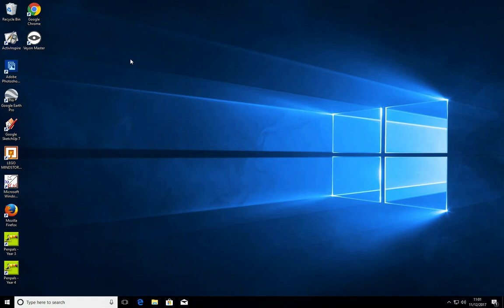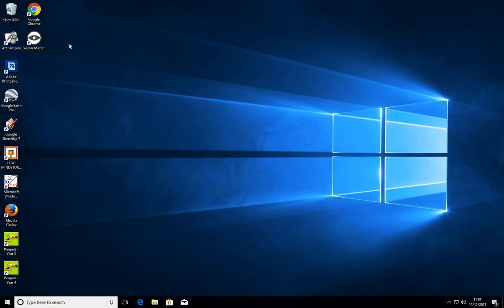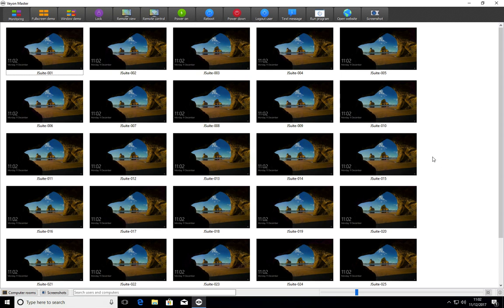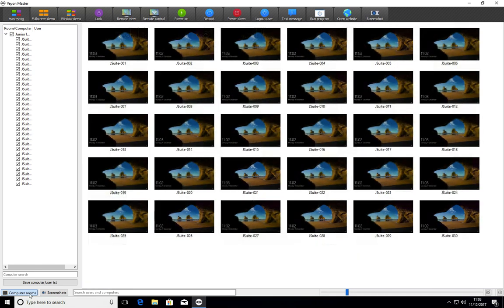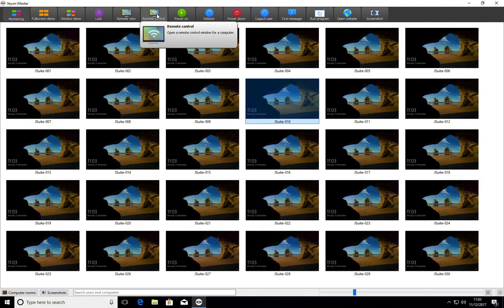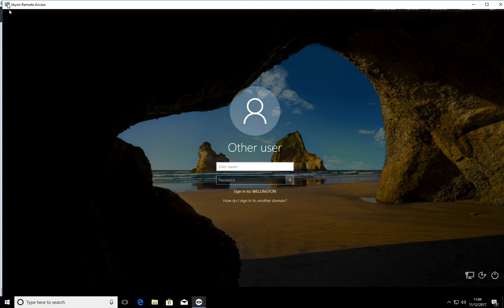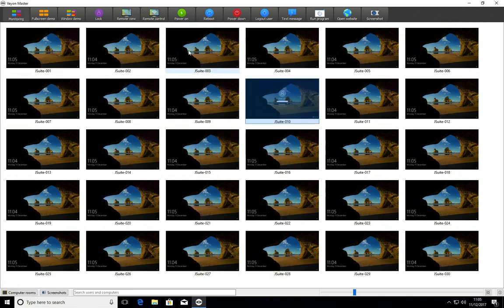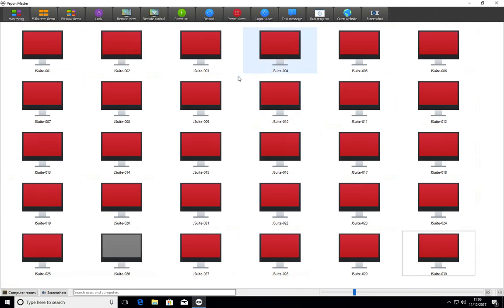Veyon Tutorial - Introduction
We are Strawberry7, a friendly company that offers personalised ICT support for Education.

This video shows you how to use Veyon, a tool for remotely monitoring computers. This video does not show you how to install or set up Veyon, just how to use it.